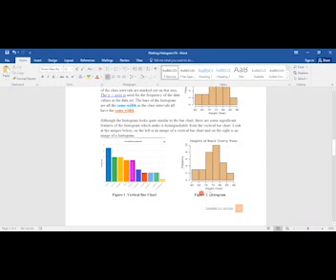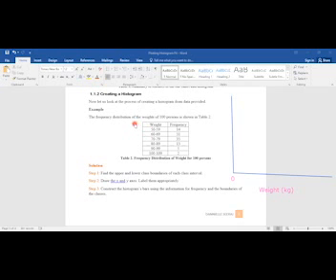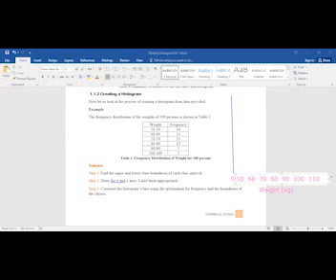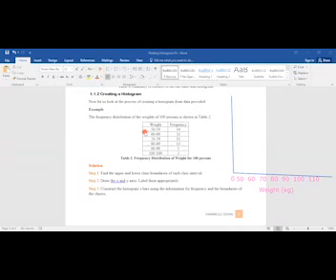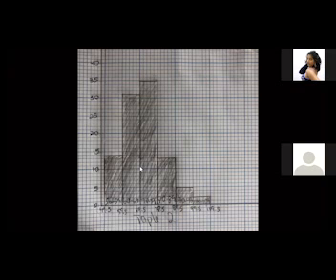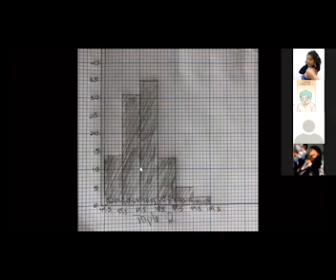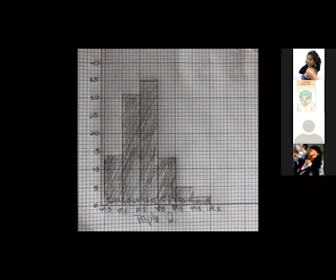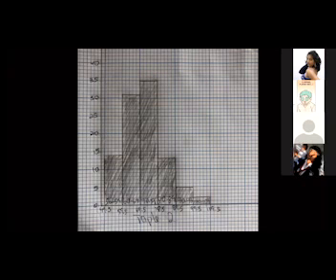Zoom Sessions (Form 4 Maths) - The Histogram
The advent of online classes has been such a bittersweet experience :/
Here's the zoom session I managed to salvage after the noise attacks of everything in my vicinity.

Thank you to these very patient understanding ladies for bearing with the interruptions, noisy and mute moments.

In this video, we were attempting to make it through a session all about the histogram... we all know how that went.

In this lesson, we looked at the creation of the histogram for grouped data

Some of the matters discussed surrounding the histogram:
- The importance of scaling
- The necessity of understanding the definitions of terms in Statistics
- Identifying and distinguishing between the class boundaries and limits
- Computing the class interval width

Hopefully the audio edits help :D